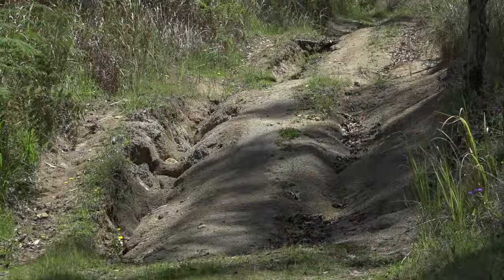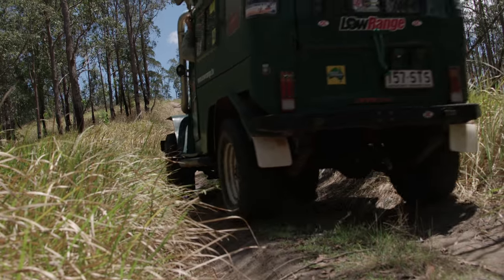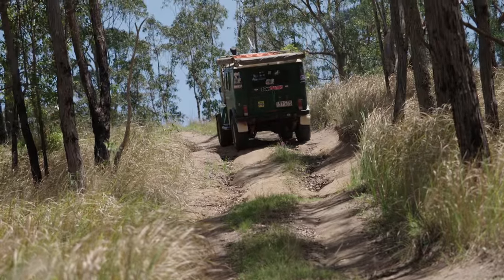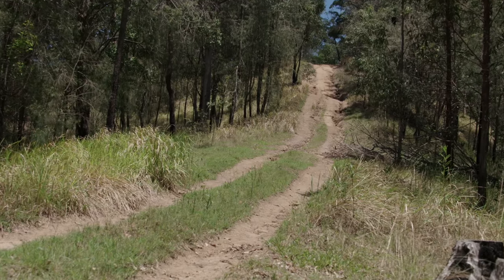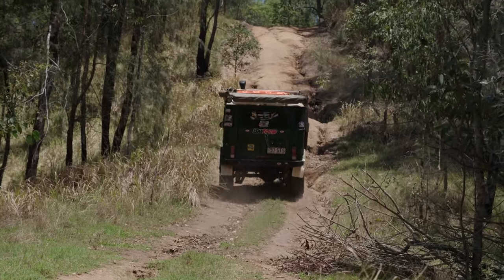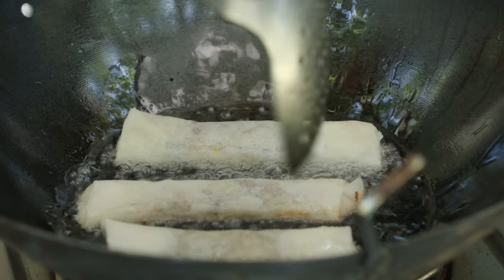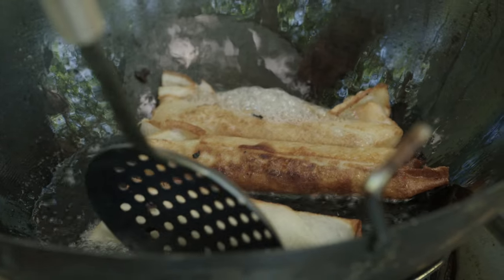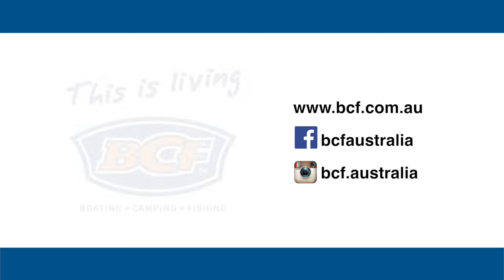Kraut Rolls & A Few Driving Tips - Roothy Bush Cooking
This was a cracking day, Marty hasn't done much off-road apart from on the beach, so it was great to be able to show him a few things in Milo on some steep rutted bush tracks - Oh like remember to lock the hubs !!  Anyway, Kraut Rolls recipe is a real favourite of mine, not only is it really quick but the flavours are just awesome.

Back with more Wild Cooking,Camp Oven Chicken Stew: Bush Cook'n,CREEK FISHING & SOME TIPS FOR BROOK TROUT!,All 4 Adventure - WAECO Bush Cooking: Camp Oven Pizza,All 4 Adventure - WAECO Bush Cooking: Seafood Mornay,Ballistic Squid & Stampy - Barely Cooking Contest,Fish and Termite Curry: Bush Cook'n,Sean's squirrel hunt & Brunswick Stew,River fishing and cooking over the fire,Cooking Fish Bushcraft Style,Episode 15 Bloopers and Extra Bits,COFFEE, BANNOCK & STEAK ON A SNOWY, COLD WINTER DAY!,All 4 Adventure - Darwin Reef & Wreck tip,All 4 Adventure - Bush Cooking with Jase: Rosella Jam & Damper,beach cooking,Flaming Hot Pork Roast: Bush Cook'n,Here are some of my other favorite youtubers and their videos!,All 4 Adventure - WAECO Bush Cooking: Apple Crumble,Wild Cooking And Fishing Experiment,Broccoli Ricotta Pasta: Bush Cook'n,WINTER BUSH COOKING!,COOKING A SIMPLE BREAKFAST IN THE BUSH!,How To Cook Like Heston S01E01 Beef,All 4 Adventure - Curried Sausage,Upside-Down Fruity Butter Cake: Bush Cook'n,All 4 Adventure - WAECO Bush Cooking: Barramundi Stir-fry,Lemon Scones: Bush Cook'n,Beagle Gulf Beer Battered Fish: Bush Cook'n,Savoury Beer Bread,Pancakes: Bush Cook'n,Spaghetti Fritters: Bush Cook'n,All 4 Adventure - WAECO Bush Cooking: Roast beef,Reef Fish Stir Fry: Bush Cook'n,White Wine Fish Mornay: Bush Cook'n,Crumbed Jurassic Oysters: Bush Cook'n,Camp Oven Chocolate Pie: Bush Cook'n,Bushcraft breakfast primitive style cooking,Bush Cooking: Southern Style Fried Chicken,Another Bushcraft Breakfast (Read the Description Box),Tagged. Bushcraft breakfast,Bushcraft cooking. Bannock bread,Bush Cooking, Beef Stroganoff,Bushcraft primitive cooking-"fish",Bush Tucker Man Season 1 The Wet in Port Keats,The Aboriginal Cook and the Chef: Kimberley Camp Oven Stew,Bush Tucker Man Season 1 Aurukun,Bush Tucker Man - Arnhem Land part 1 of 3,Radio comms in 4x4 vehicle convoys,Bush Tucker Man - Northern Territory part 1 of 3,Bush Tucker Man - Cape York part 1 of 3,Bush Tucker Man - Arnhem Land part 2 of 3,Easy Vanilla Coconut Cake - Bush Cookin',All 4 Adventure - WAECO Bush Cooking: Beef Stir-Fry,Bush Cooking with Jase from All 4 Adventure: Pork Stir-fry,Nummus: a cold-cooking fish recipe - Bush Cookin',Spinach & Feta Eggs - Bush Cookin',Why Jase does all the cooking,Wilderness Cooking | Eggs and Biscuits,Wilderness Cooking..Venison Doe Kebabs,Campfire Cooking - A Typical Morning Meal -,Carved Spoons & A Viking Candle,Bushcraft Cooking- Catfish,Catch & Cook: Barrkara (Bush Turkey),Great Depression Cooking - Baked Apples,4WD Action - 124 Roothy's Cooking,How to Cook a Camp Oven Stew,The ultimate camp roast recipe - Cooking Guides - BCF,4WD Action 110 DVD - Cooking Risoles in the bush,Roast A Whole Chicken At Camp! / Outdoor Cooking / Zebra Billy Can Bush Pot / Firebox Stove,Damper cooked in the Ashes of the Campfire,SIMPLE CAMP COOKING, SCRAMBLED EGG TACOS FOR BREAKFAST at the WRC 2014,4WD Action - 123 Roothy's Cooking,Brandied Bananas: an easy camp dessert - Bush Cookin',All 4 Adventure - Spot lights: EFS Tip of the week,4WD Action 112 DVD - cooking bush fried rice,Bush Cooking with Jase from All 4 Adventure: Corn Fritters,4WD Action DVD 111 - Cooking a bush curry.,Seagull Cook Pot Review,Cast Iron Cooking Cowboy Breakfast,Canteen cup beef stew,Bushcraft Cooking 5: Rabbit Stew,Bush cooking: Crocodile tortillas,Apple sour cream pie: Bush Cook'n,Bacon Onion Rings by the BBQ Pit Boys,How to Make Mozzarella Sticks | T.G.I. Fridays | Get the Dish